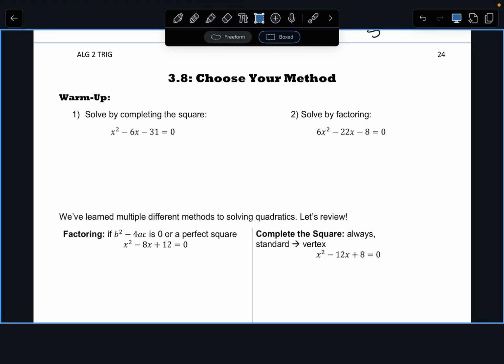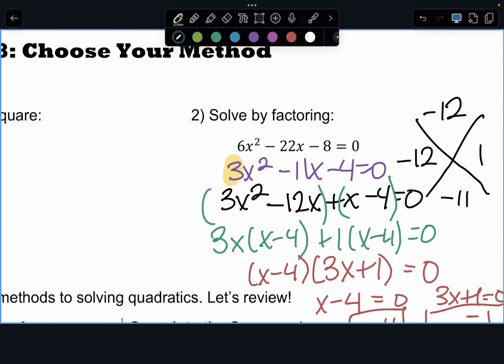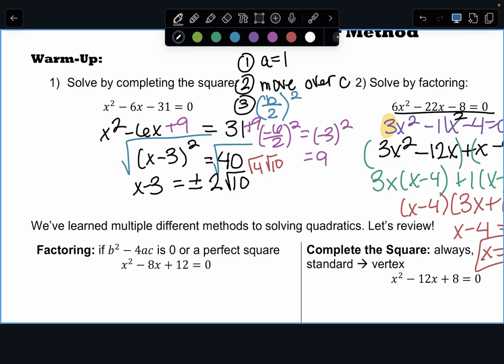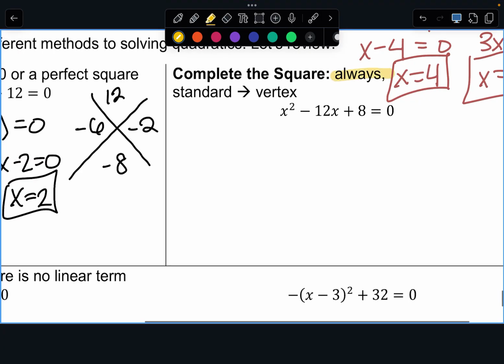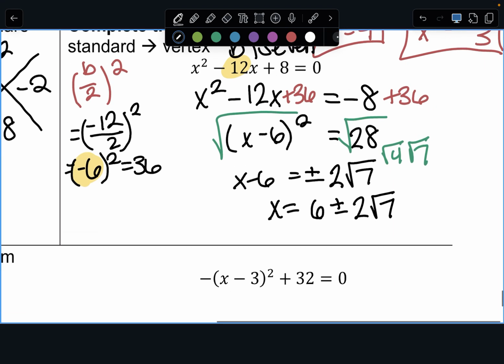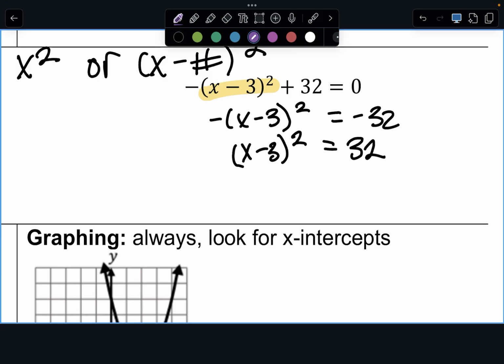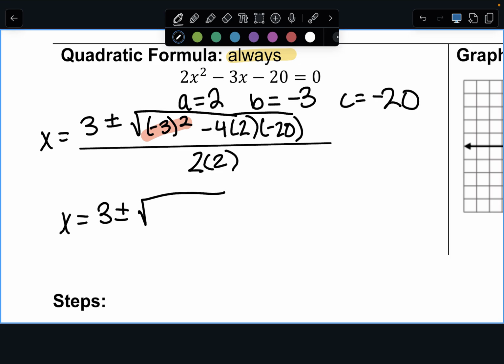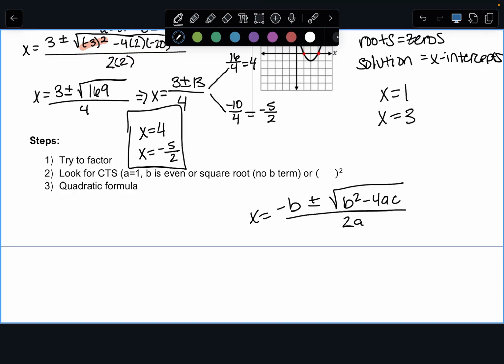ALG 2 TRIG - 3.8: Choose Your Method